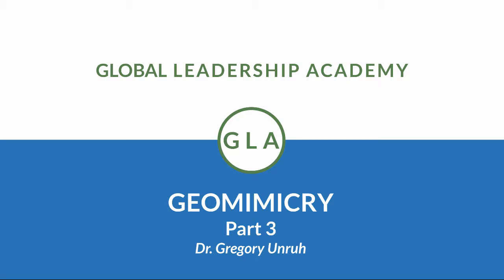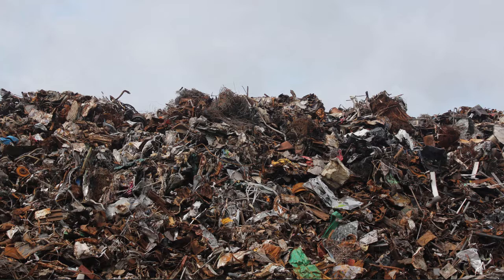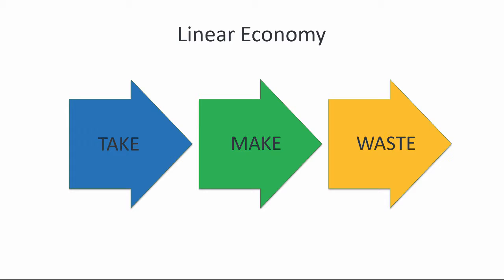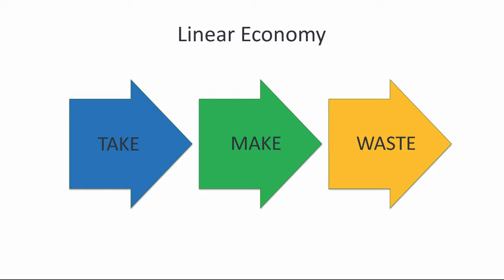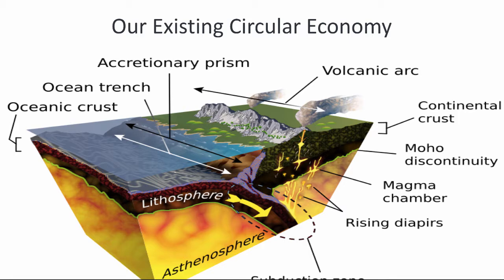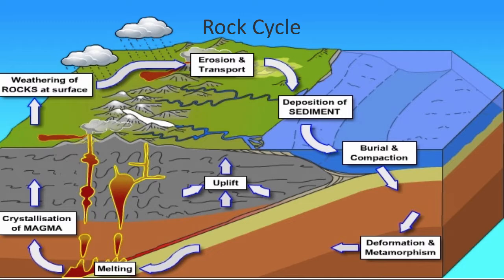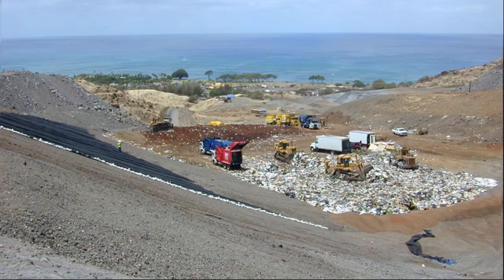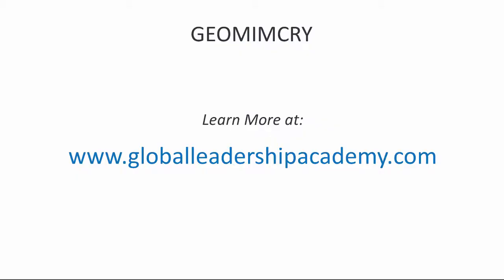Geomimicry's Circular Economy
The previous video introduced Geomimicry, which is the human imitation of physical geological processes in the design and manufacture products and services. Geomimicry produces huge volumes of goods, but functions as a linear throughput economy, where products go from the cradle to the grave. Experts call for an industrial transformation towards a circular economy, where wastes are recycled back into useful products. But I have a surprise. We already have a circular economy. Learn about it here!!

Dr. Gregory C. Unruh is the Arison Professor of Values Leadership at George Mason University and an expert on sustainable business strategy. An outspoken advocate of environmental sustainability and climate responsibility, Unruh has served as a technical reviewer for the Intergovernmental Panel on Climate Change (IPCC), the group that shared the 2007 Nobel Peace Prize with former U.S. Vice President Al Gore.

He is the creator of Carbon Lock-in theory, a line of academic research that has received thousands of citations and spurred new lines of climate policy research around the globe. He has been recognized as a strategic partner of the United Nations Global Compact (UNGC), an initiative dedicated to implementing socially and environmentally responsible business practices globally. As part of his UNGC commitments, Unruh contributed to the Principles of Responsible Business Education, which he presented to U.N. Secretary General Ban Ki-moon at the Palais de Nations in Geneva.

Author of numerous best-selling leadership books, he co-founded the Center for Eco-Intelligent Management with the renowned “green” designer William McDonough and has published his research findings in the Harvard Business Review, the MIT Sloan Management Review and Forbes Magazine.

00:08 - Geomimicry (noun):
00:56 - Linear Economy
02:33 - We already have a Circular Economy
05:27 - GEOMIMCRY